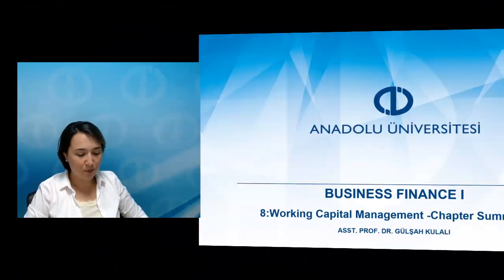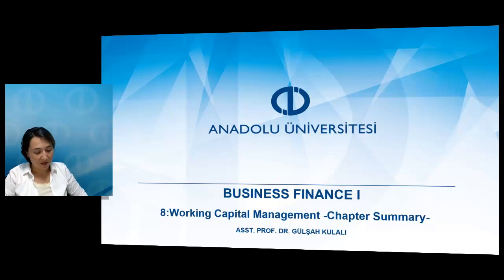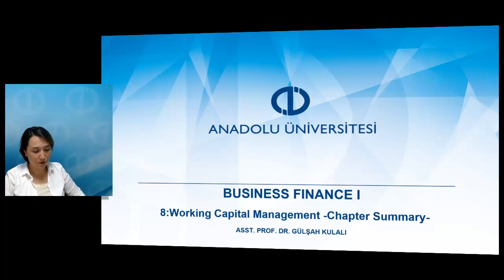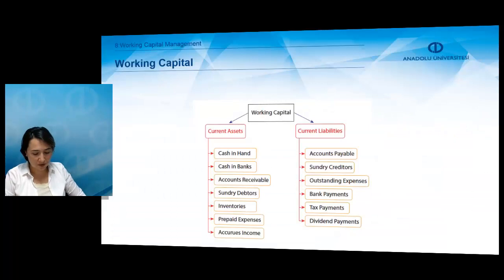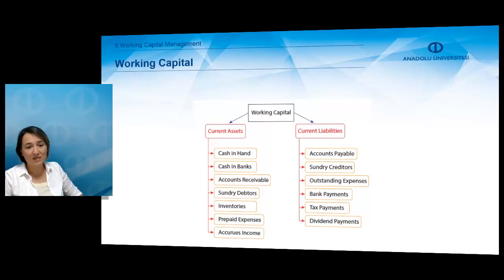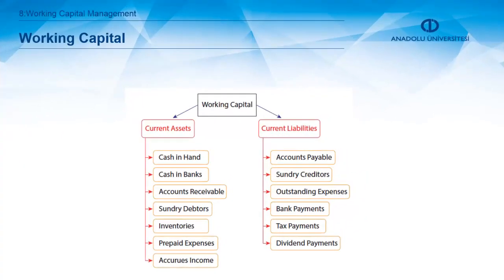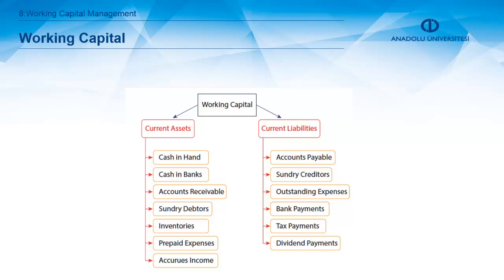BUSINESS FINANCE I - Unit 8 Chapter Summary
Define the working capital and its components
Define the policies of working capital management
Define the cash conversion cycle of a particular company
Define the basic types of inventory and their use in production process of a company
Define credit policy in the framework of receivable management
Define three main working capital financing policies